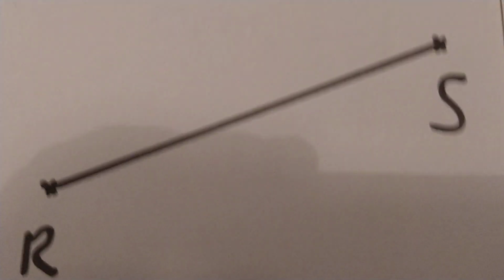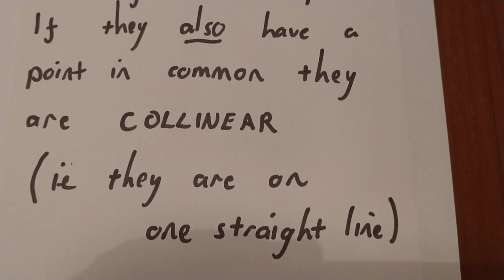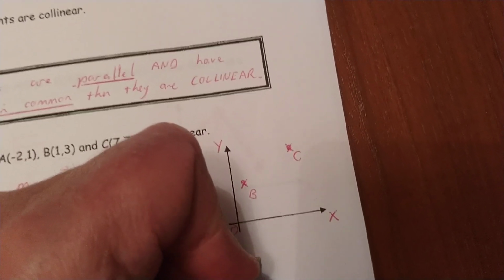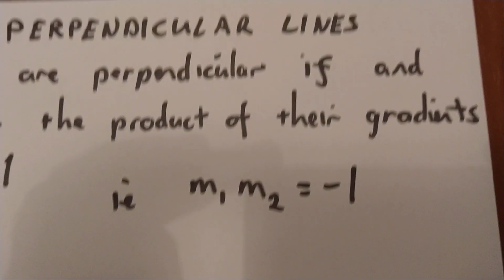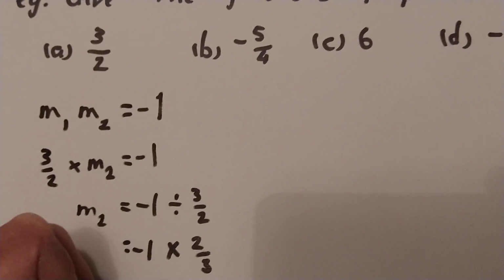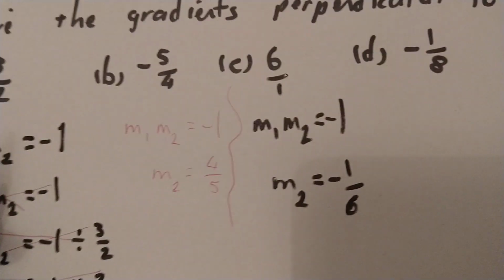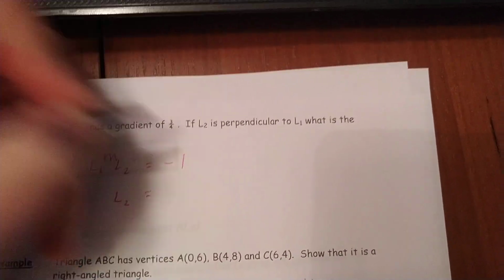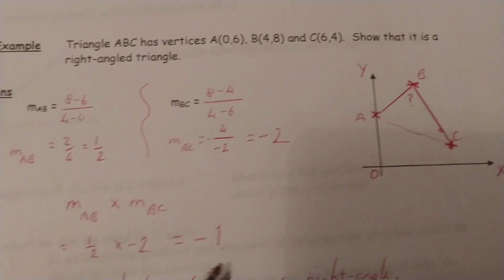Higher Straight Line vid2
Higher Straight line - Collinearity, Perpendicular lines and their gradients

(original notes from L Venters)